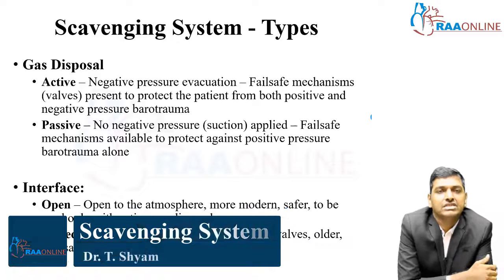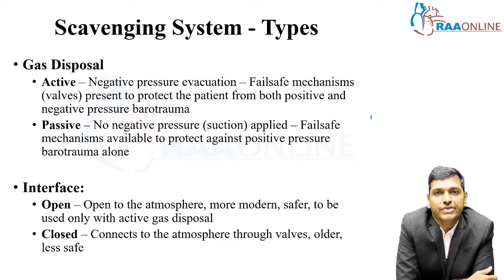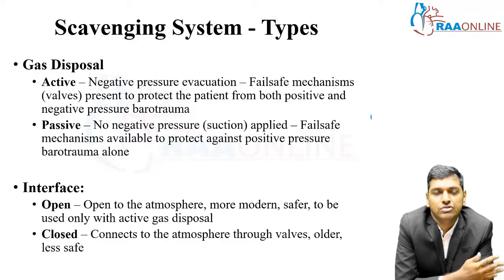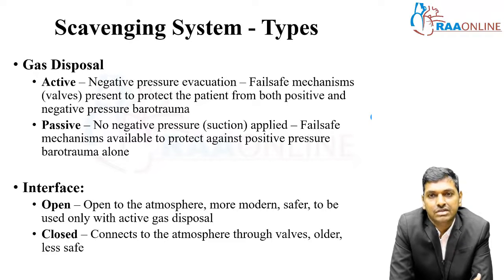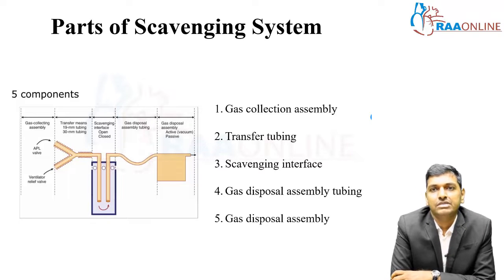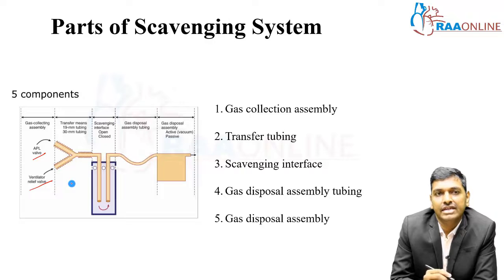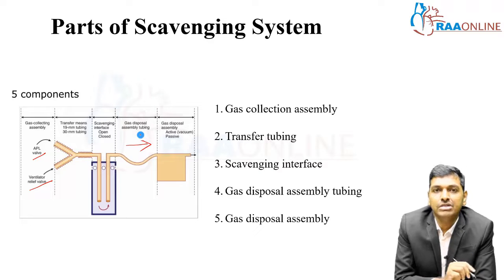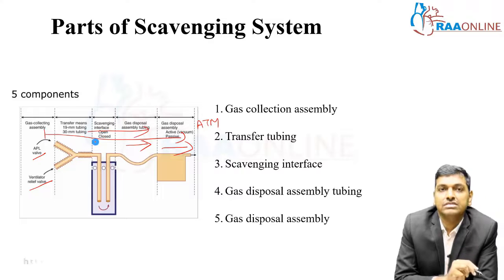Anesthesia | Scavenging System | Raaonline